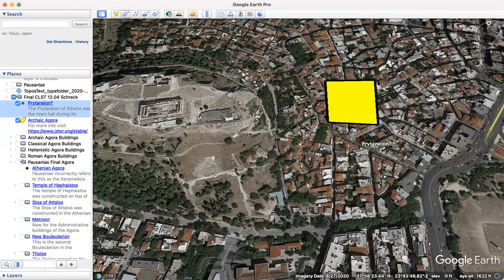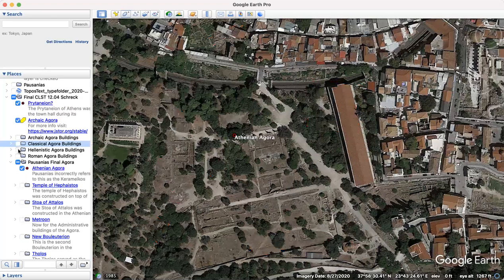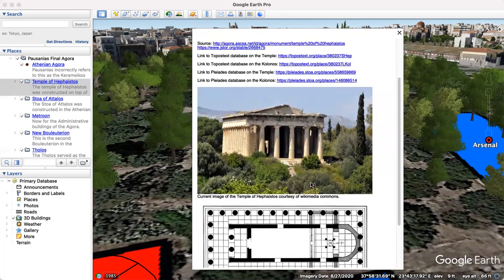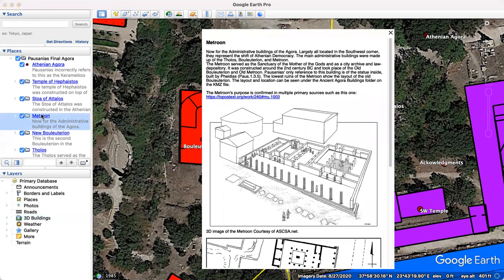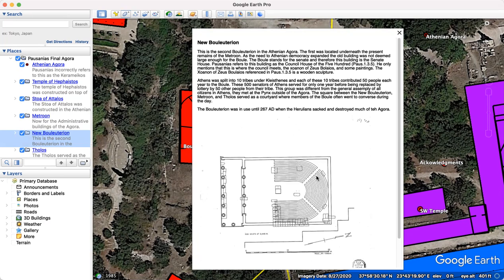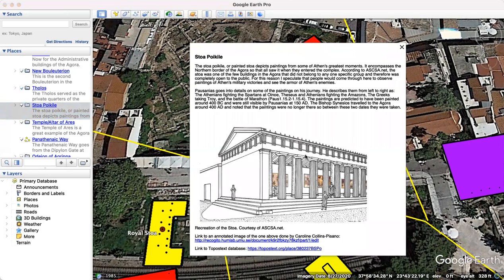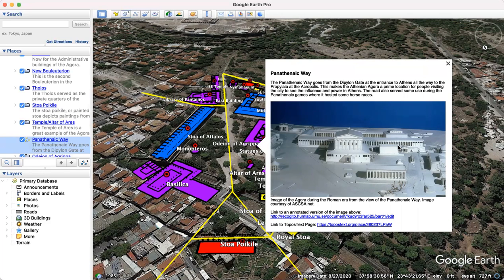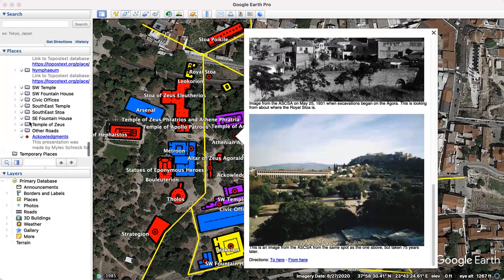Athenian Agora Over Time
This is my final project for CLST 12.04 at Dartmouth College taught by Professor Dibble. I mapped out the Athenian Agora using Google Earth Pro and provided a means for people to do more research on their own.